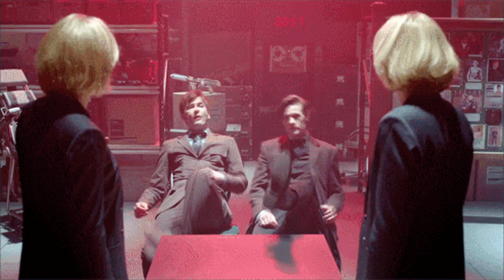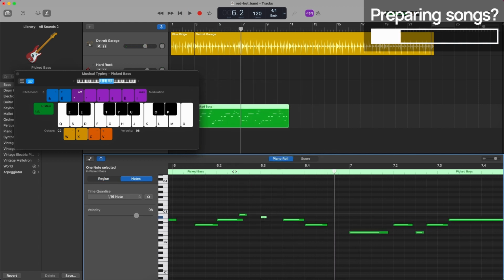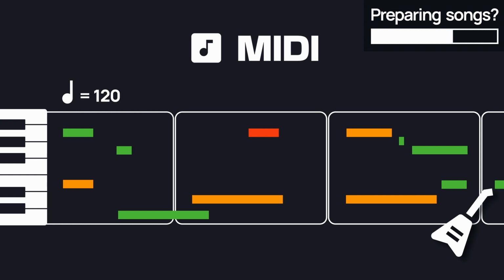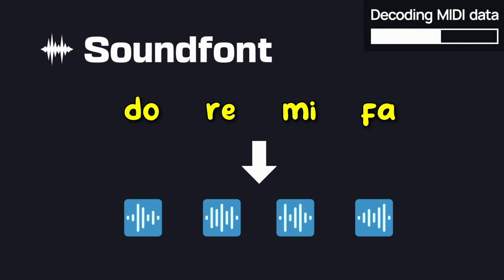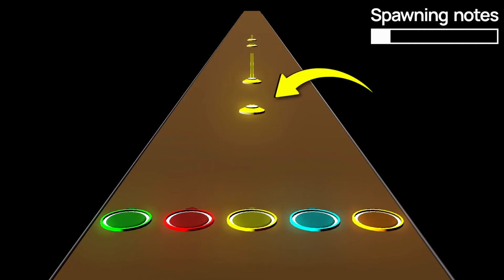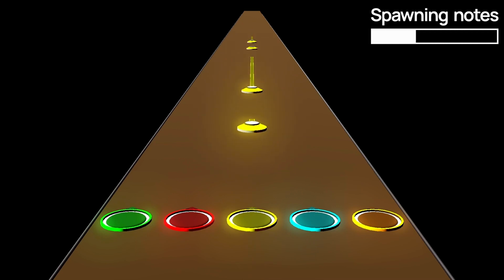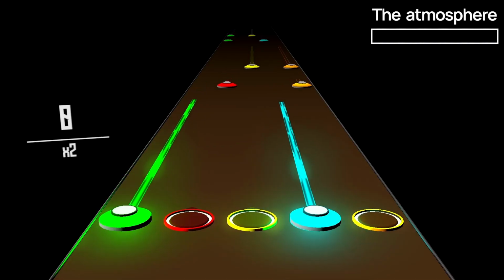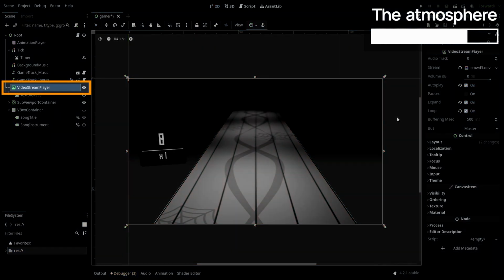I Remade Guitar Hero in Godot! (in 2 days)(sort of)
I decided I'd keep going with my iconic game mechanic remakes - and I put on my rock'n'roll dev hat to try and reimplement Guitar Hero's core system in Godot!
So I gave myself two days, and I actually got pretty good results!
Here's my devlog of this whole experience, where I explain how I gradually recreated the feature and even added some bonus mechanics... :)

00:00 - Introduction
01:33 - Preparing songs?
03:27 - Decoding MIDI data
05:09 - Spawning notes
08:26 - Hits & misses
09:11 - Improving the atmosphere
10:23 - Adding the menus
11:02 - Conclusion